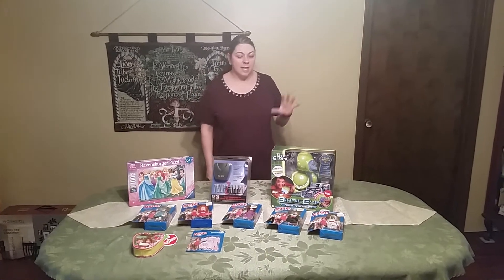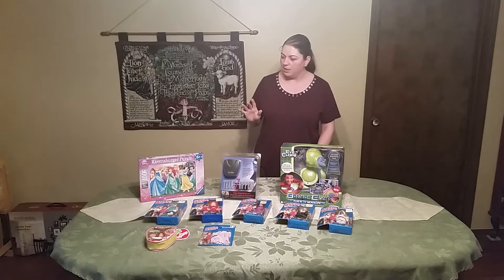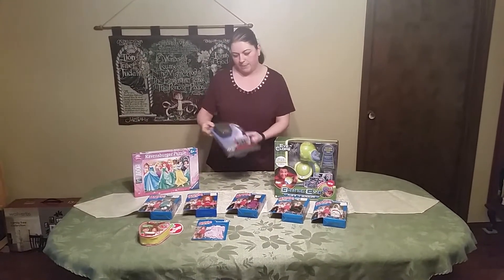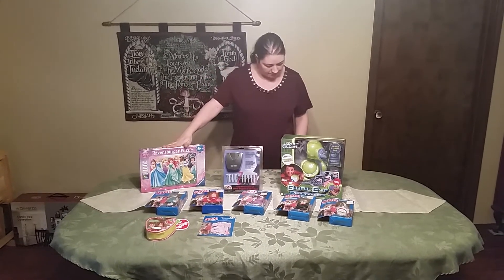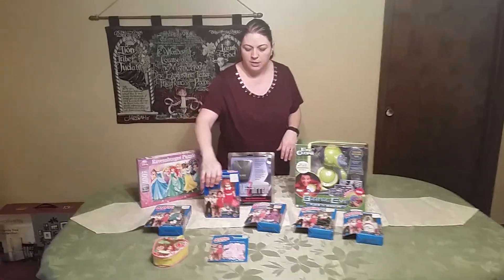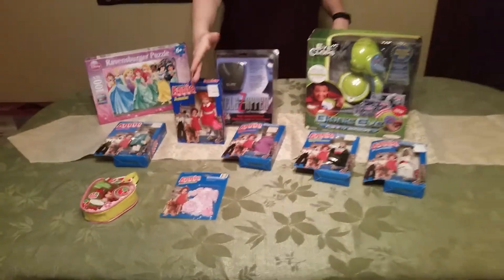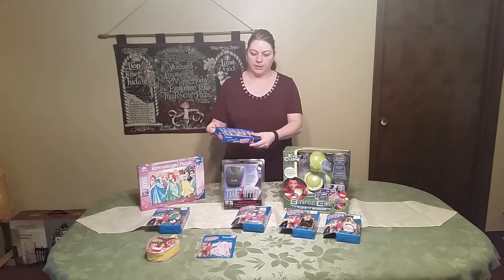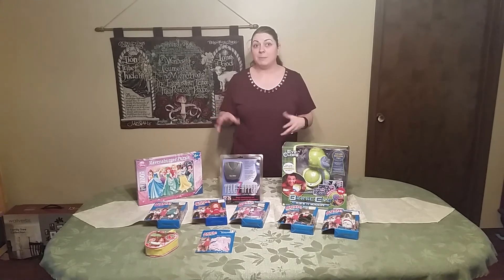Flea Market finds Amazon FBA picks From $100 to $350 in profit HOOKED ON PICKIN'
New things I found at a flee market to sell on Amazon FBA